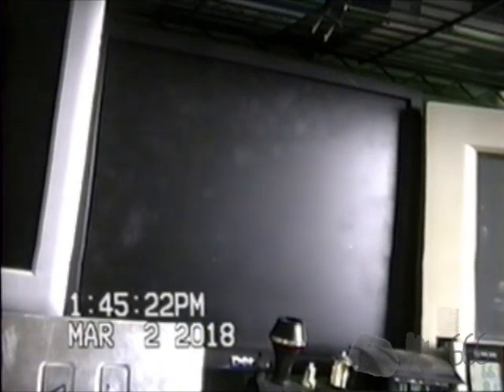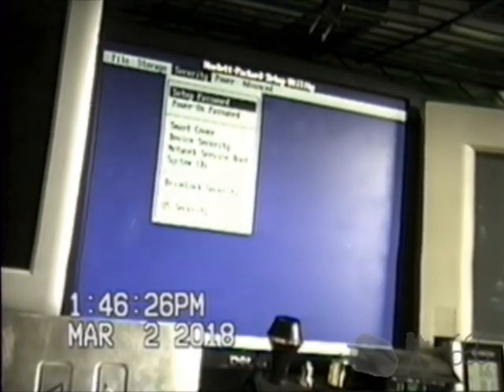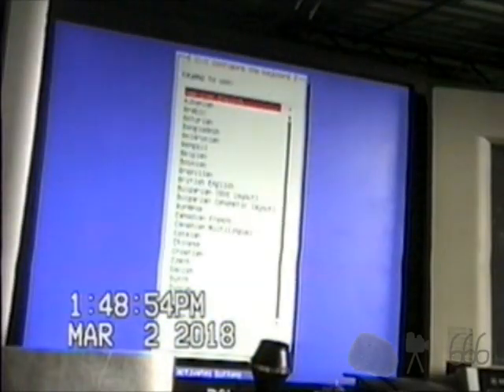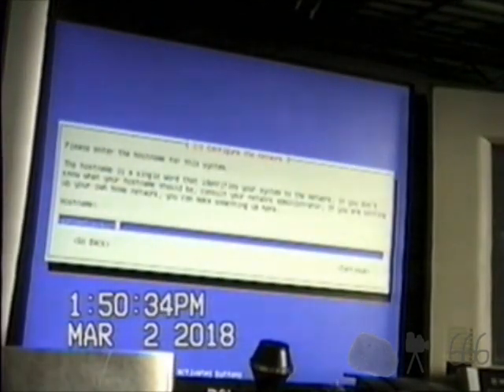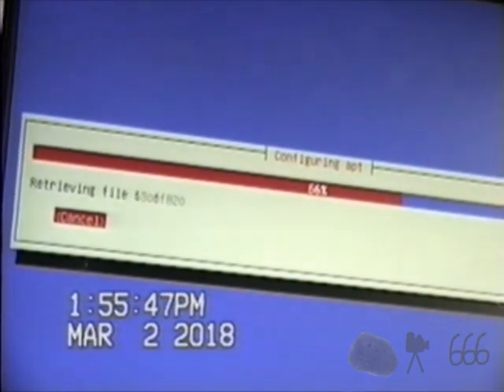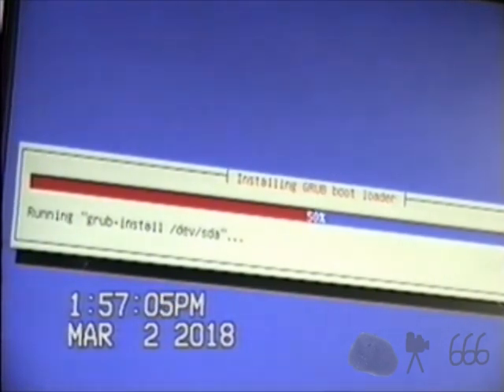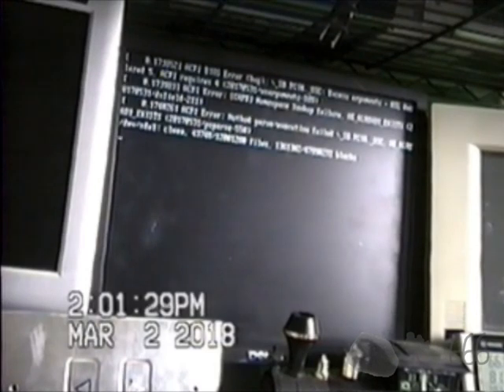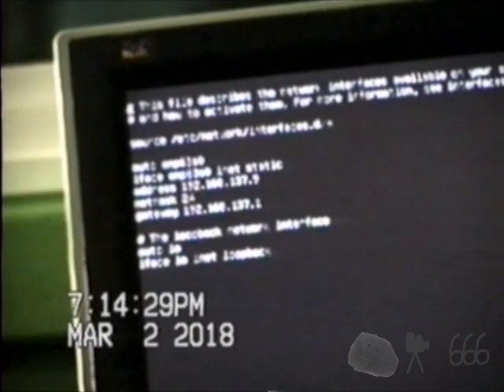Building Another NAS Out Of Spare Parts, Part 1 of 2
Attempting to use OpenMediaVault, reverting to NAS4Free when it doesn't work out, and a rant along the way.

Specs:
HP dc7600SFF
Intel Pentium 4 HT @ 3.0 GHz
4 GB DDR2 RAM
200 GB Samsung Spinpoint SATA hard drive